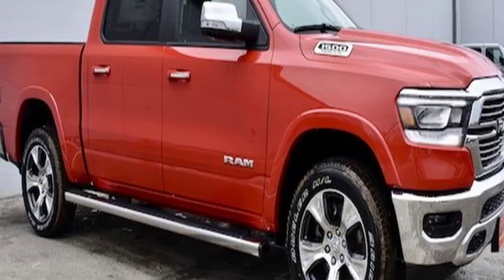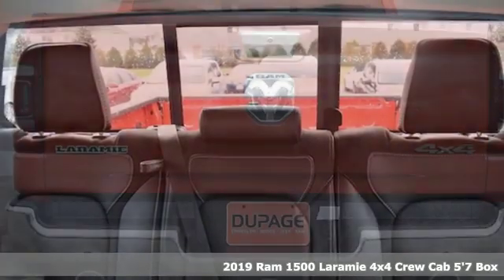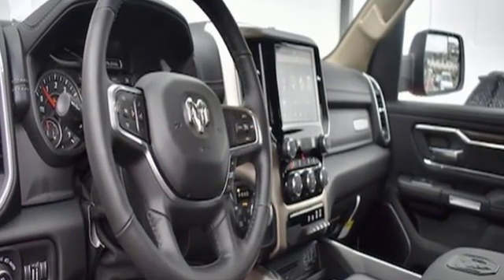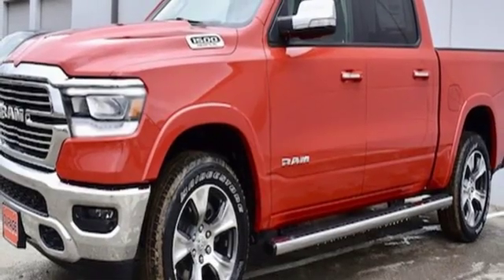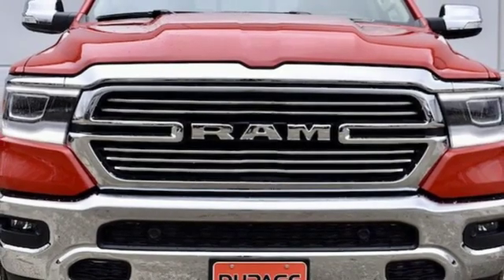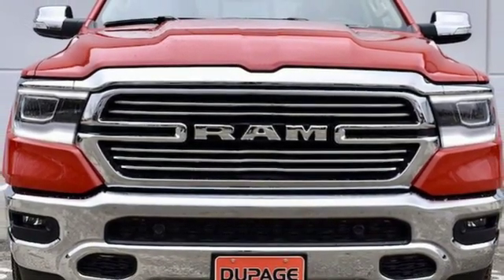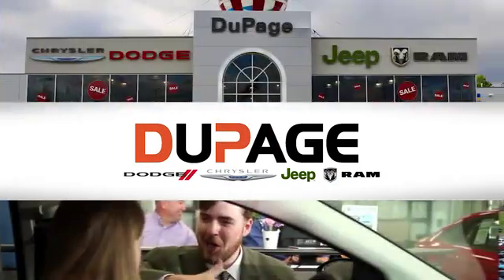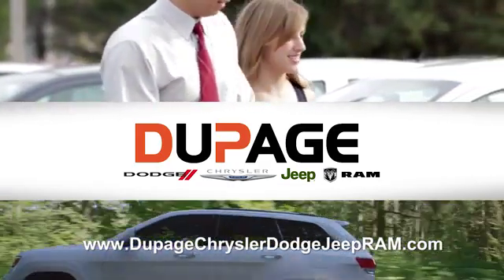New 2019 RAM 1500 Glendale Heights IL Chicago, IL #190553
Year: 2019
Make: RAM
Model: 1500
Trim: Laramie
Engine: 5.7L V8
Transmission: Automatic 8-Speed
Color: Flame Red Clearcoat
Interior: Black
Stock #: 190553
VIN: 1C6SRFJT8KN731556
New In Stock... Priced below MSRP!!! Why pay more for less!! 4 Wheel Drive never get stuck again* Isn't it time for a RAM?!! Awesome!! Optional equipment includes: Laramie Level 1 Equipment Group Wheels: 20' x 9' Premium Paint/Polished Engine: 5.7L V8 HEMI MDS VVT Radio: Uconnect 4C Nav w/8.4' Display Wheel to Wheel Side Steps Single Disc Remote CD Player Front & Rear Rubber Floor Mats 3.92 Rear Axle Ratio... FREE LOANERS! PICTURES ARE FOR ILLUSTRATION PURPOSES ONLY.

Address:
433 East North Avenue